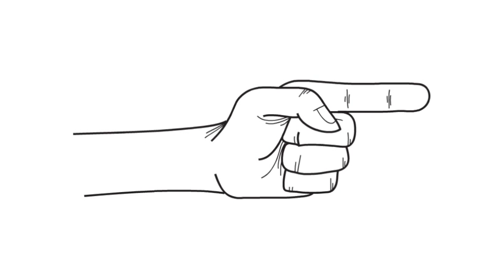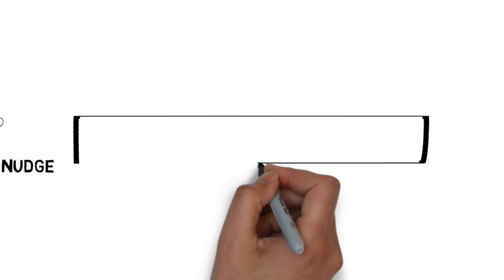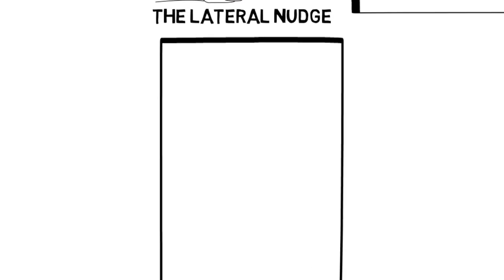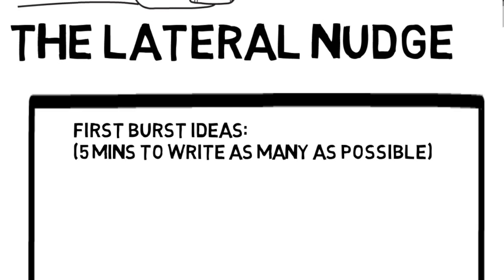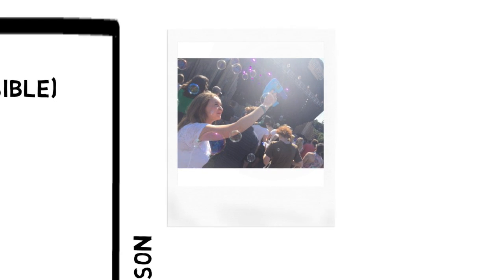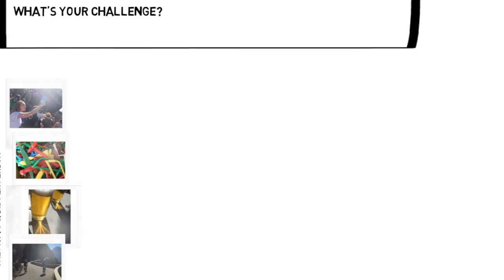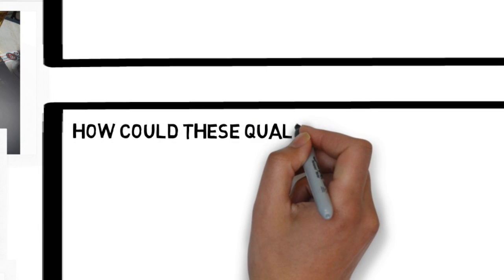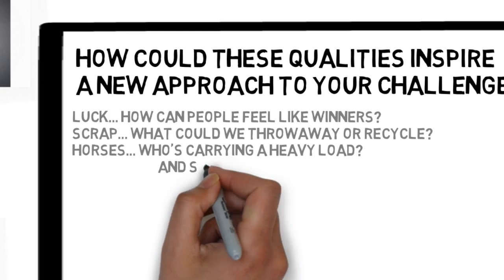Lateral nudge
Idea generating technique